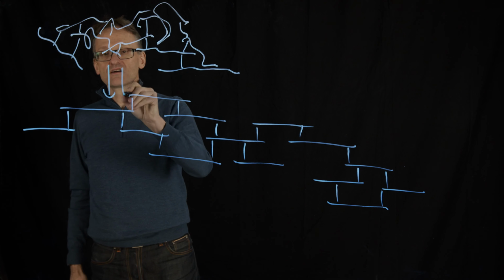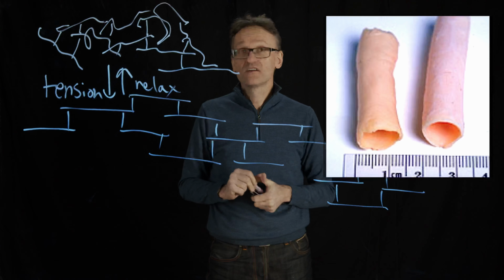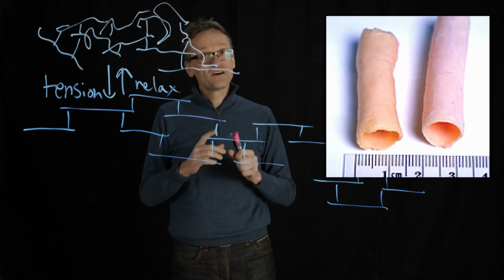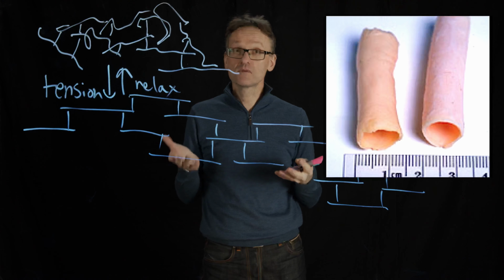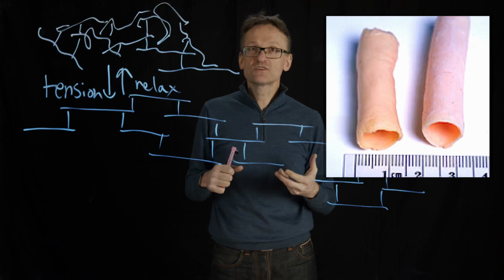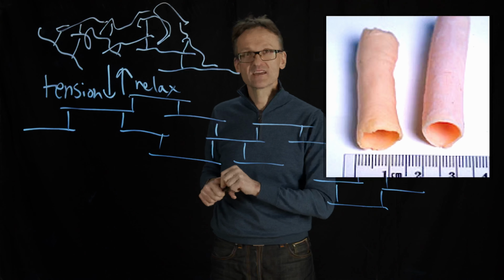Lecture 07, concept 04: Elastin is a polymer with lysine links (blood vessels)